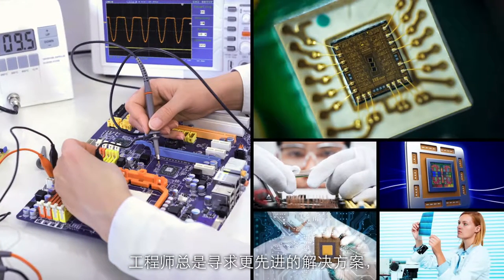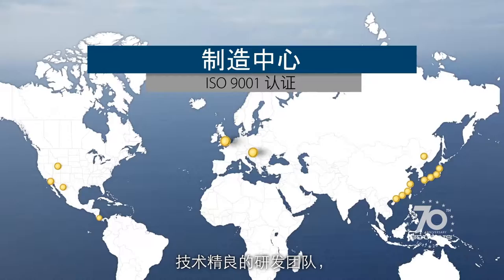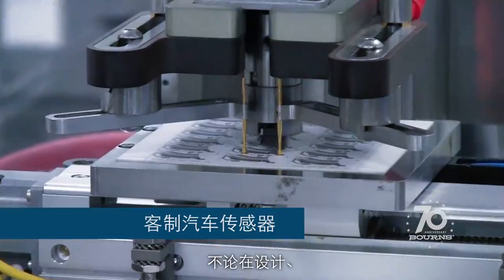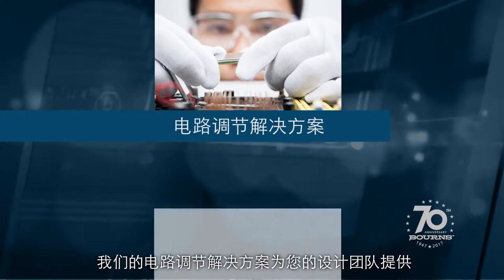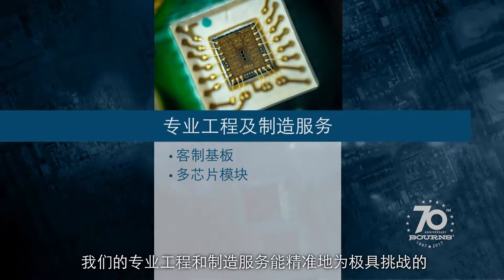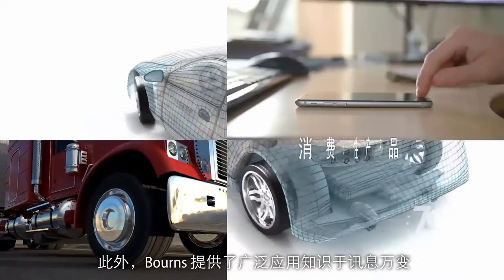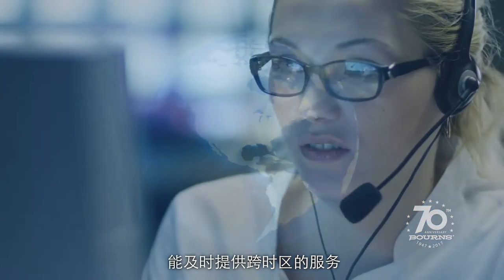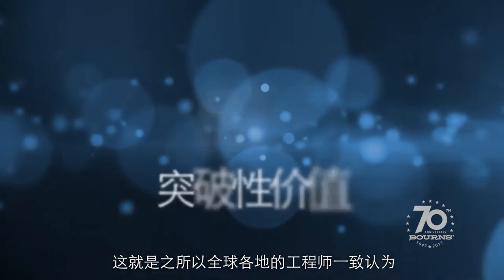Bourns’ 70th Anniversary Corporate Video - Chinese Simplified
Our new corporate overview video shows you the many benefits of working with Bourns to help solve your toughest design challenges. Bourns consistently delivers the innovative design, superior quality and exceptional value our customers need to succeed. That’s why engineers around the world know…It’s better with Bourns.